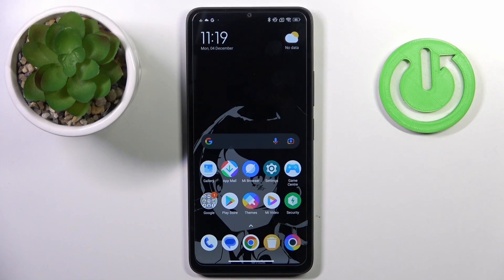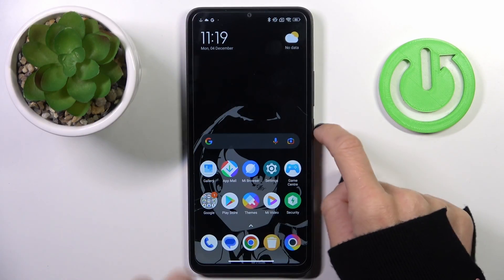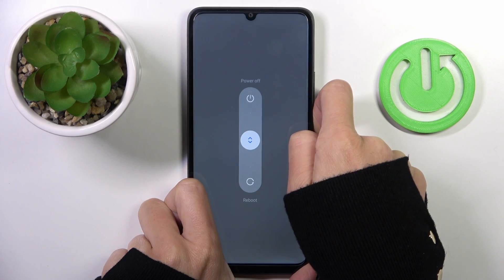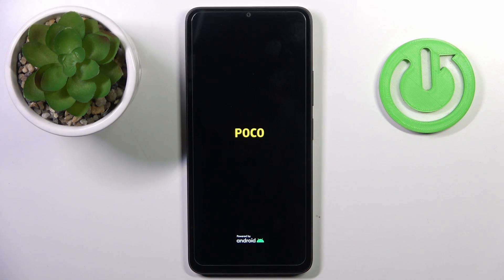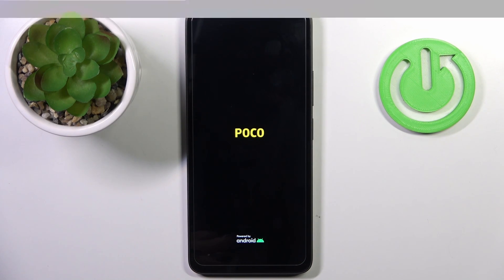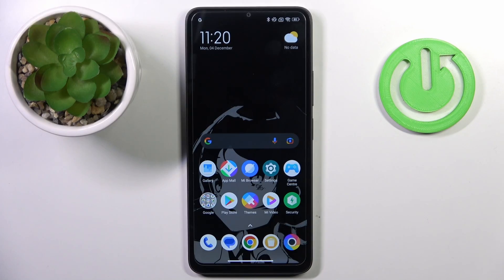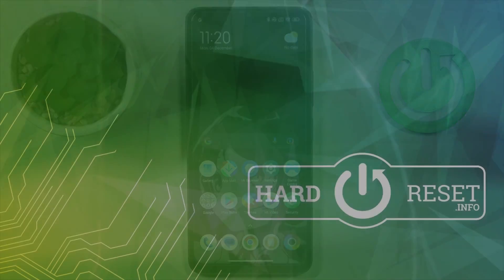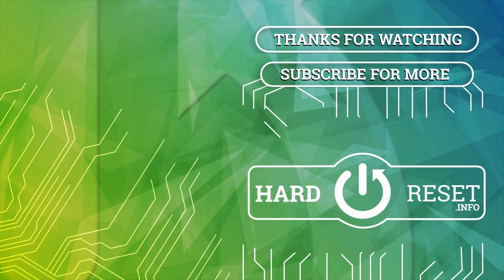How to Soft Reset POCO C65 – Force Restart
Hi there! Have you ever been wondering how you can perform Soft Reset on your POCO C65? In today's video we're going to show you how you can perform a Soft Reset operation on your POCO C65 just in a couple of simple steps. So if you wish to learn how you can perform Soft Reset operation on your POCO C65, all you need to do is just watch this short video to the end, follow the instructions provided by our specialist and try to perform this operation yourself on your POCO C65.

How to soft reset POCO C65? How to force restart on POCO C65? How to restart POCO C65? How to fix frozen POCO C65? How to fix not responding POCO C65? How to restart POCO C65?